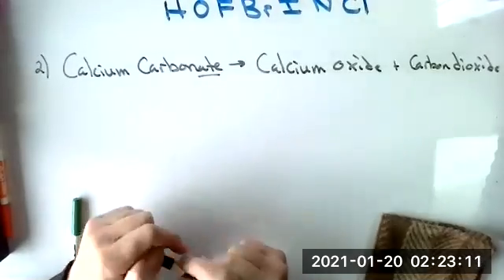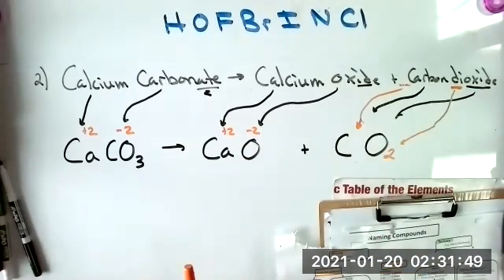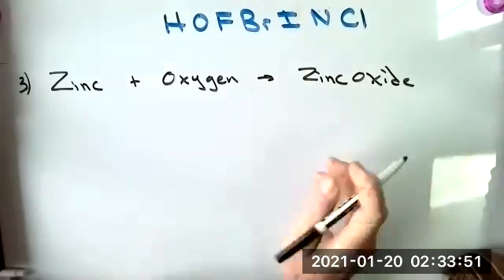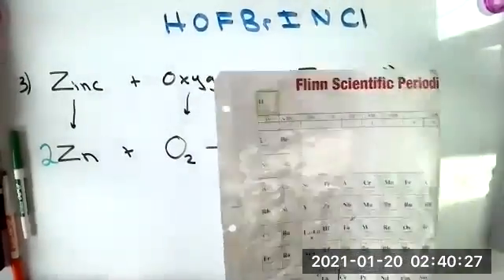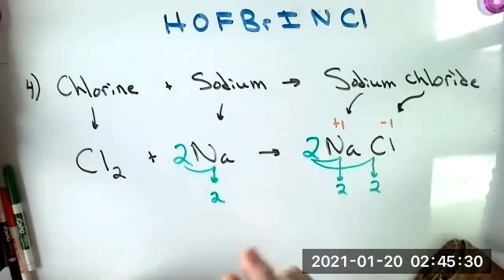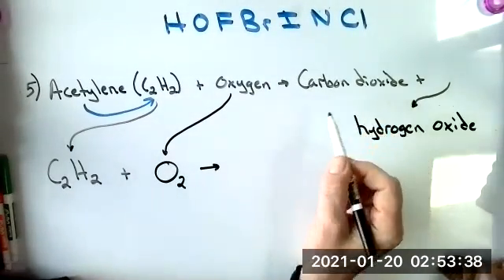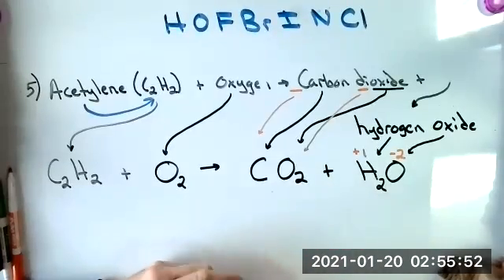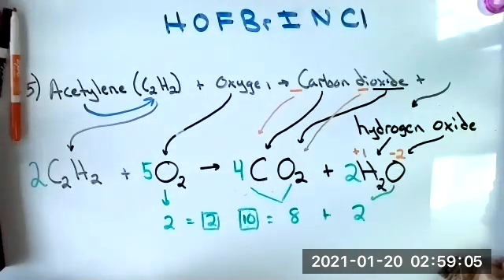Topic #13 Assessment #2 Review